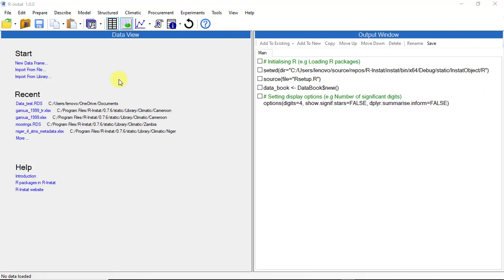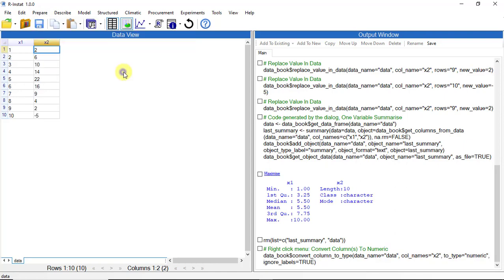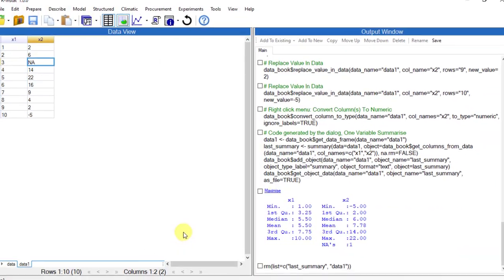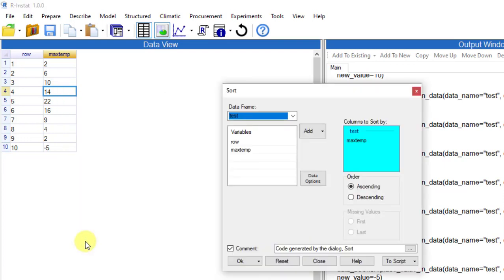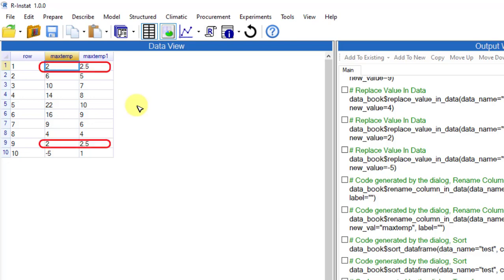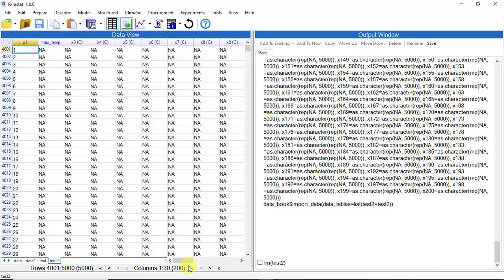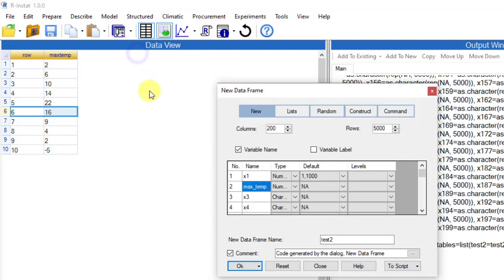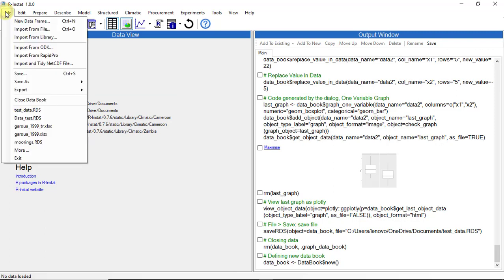Computer Skills for R Instat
This practice is mainly for beginners. We use a simple dataset to practice navigating R-Instat and get comfortable with the computer skills needed to use it.

00:00 Introduction
0:35 New Data Frame
2:12 One Variable Summarize
5:05 Making a Mistake
8:20 Save Data
9:03 New Data Frame - Adding Details
10:20 Right-Click Menu
13:38 Ranks
15:52 Delete Column
16:20 New Data Frame - A Big One
19:43 More Right-Click Menus
21:00 Tool Bar
23.09 New Data Frame - 2 Columns
23:50 Entering data across
24:28 One Variable Graph
26:30 Closing the sheets of data